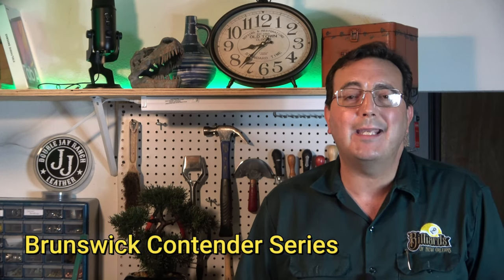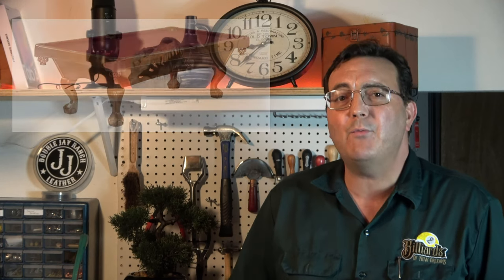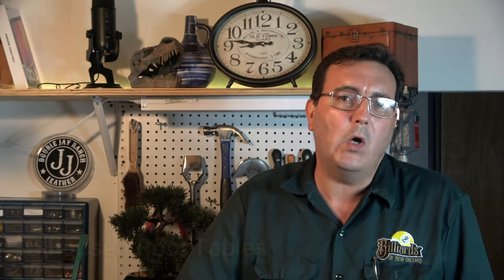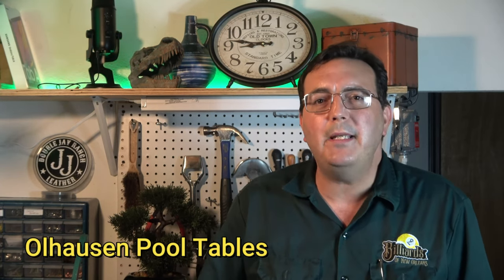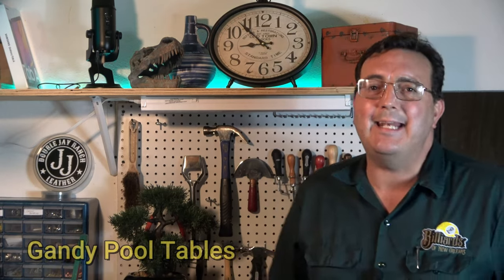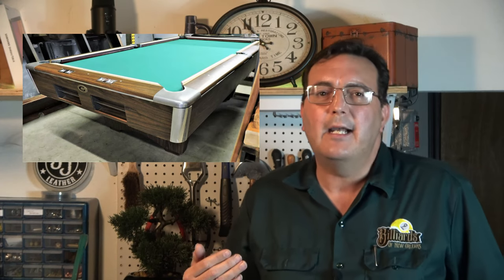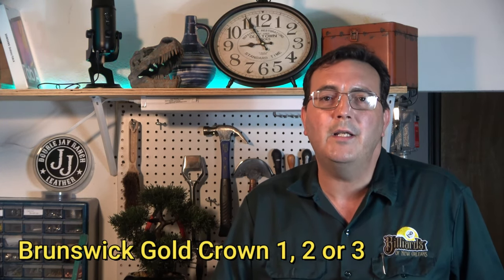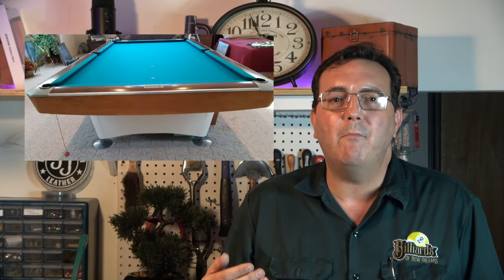Top 5 Used Pool Tables for 2021 that will Last a LIFETIME!!!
If you're in the market to buy a used pool table, this is the video for you. I give my top 5 best recommendations on tables that will last more than a lifetime and won't break the bank!

You can also purchase new cloth and cushion rubber for your table also on our website at:

Introduction - 00:00
My number five Pick - 2:10
My number four Pick - 3:52
My number three Pick - 6:02
My number two Pick - 7:50
My number one Pick - 10:15
Conclusion - 12:08

Below is a full list of Amazon links to all of the tools and supplies I use to install pool tables FAST and easy!

Senco 3/8" upholstery stapler
Senco 3/8" staples
Senco oil-less compressor
Ultra-flexible air hose
1/4" air hose fittings
Makita 18v cordless impact kit
Makita magnetic bit holder
Makita GOLD #2 Philips bit inserts
Makita GOLD #3 bit inserts
(The above 3 items can be purchased as a set
Makita magnetic nutsetters
Makita 1/4" hex to 1/4" square drive adapter
Makita 1/4" hex to 3/8" square drive adapter
Craftsman complete wrench and socket set
3M 90 HI-STRENGTH spray adhesive
Barge All Purpose Cement (quart)
Barge All Purpose Cement (Gallon)
Barge Infinity Cement (California Compliant - quart)
Bondo brand body filler
Klein scratch awls
80 grit sandpaper
4" putty knife
Upholstery tack puller
Craftsman screwdriver set
Eastwing tack hammer
Wooden wedges (shims)
Empire 4' level
Empire 2' level
Starrett 12" machinist's level
Starrett 8" machinist's level
Craftsman plier set
6" Irwin wire cutters
Desert ironwood pounding block
Gorilla super glue
Dexter knife

The above list of tools covers roughly 95% of all of the tools I use. Some I use multiples (such as scratch awls, tack hammers, and wrenches/sockets). This list does not include shop-tools. These are just the tools a pool table mechanic would need "in the field" to get a table disassembled, reassembled, and leveled.